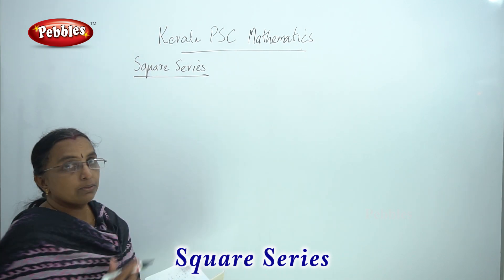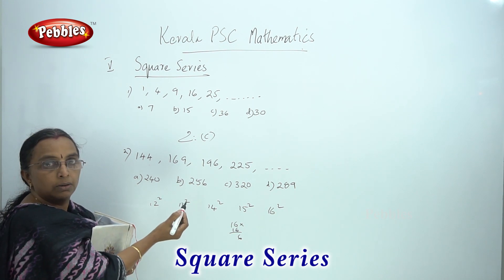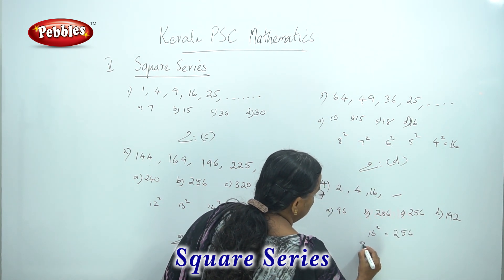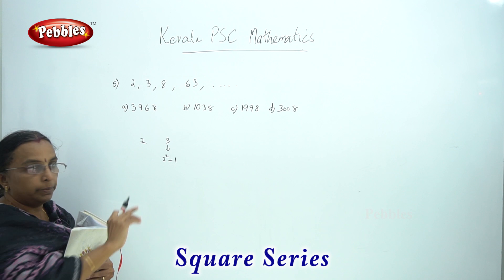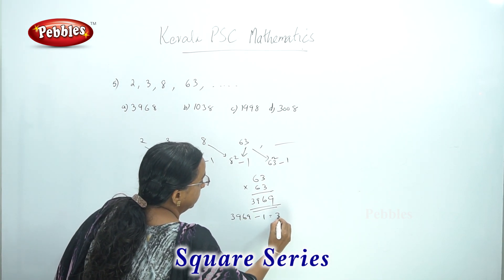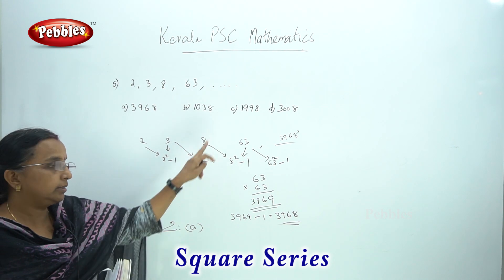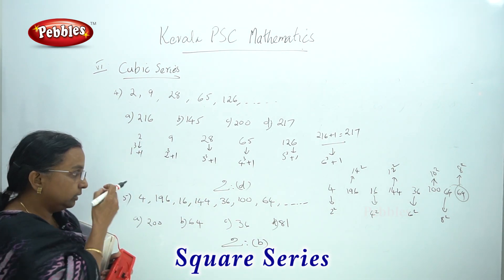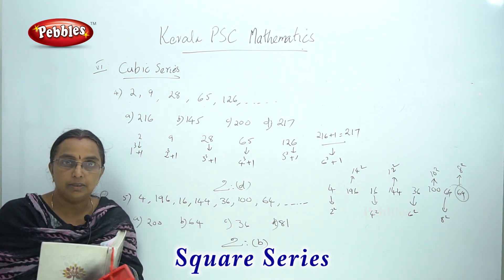Kerala Psc maths Square Series || സ്ക്വയർ സീരീസ്||Psc Maths Exam || Question Answers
Pebbles Presents "Kerala Psc maths Square Series